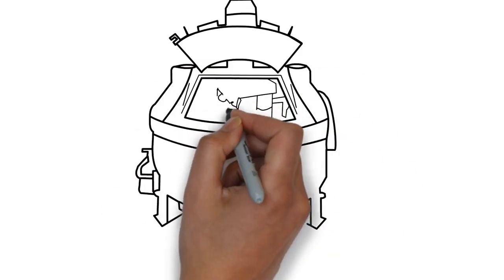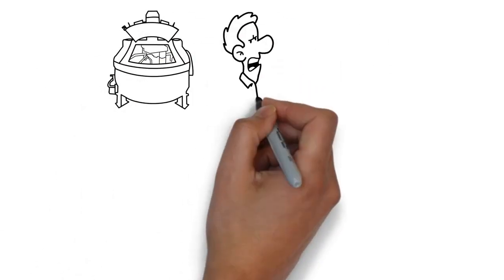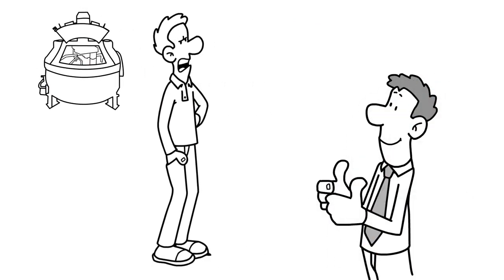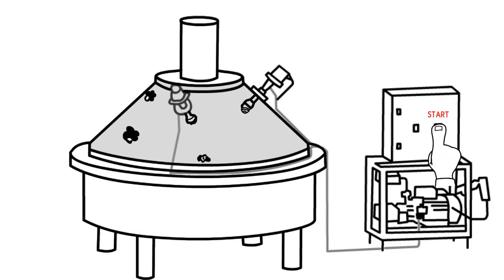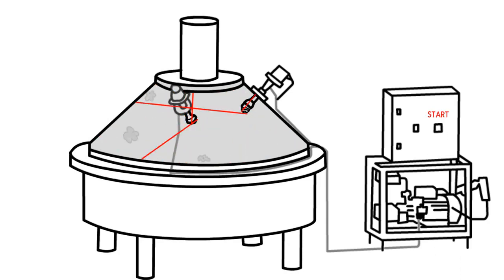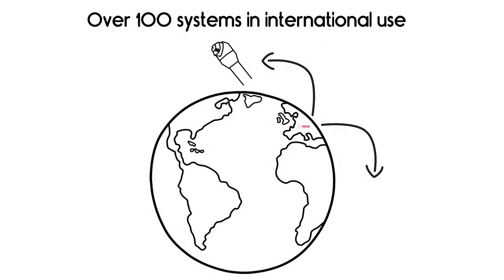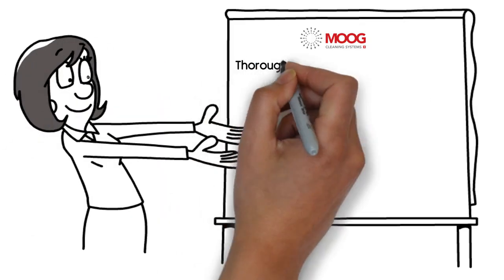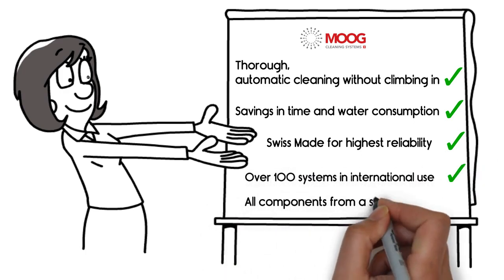Automatic cleaning of concrete mixer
Concrete has been an indispensable element in civil engineering for many years. More than 10 million cubic metres are produced in Switzerland each year. This means an average of 20,000 filled concrete mixers every day.

Cleaning the mixer is necessary but unproductive work, and especially manual. The automation of the procedure is a relatively new phenomenon and therefore not very widespread. Each automatic cleaning saves a company time and money and reduces workload and risks for its employees.

You are a specialist in the production of quality concrete; we are experts in automated high-pressure cleaning of interior walls.